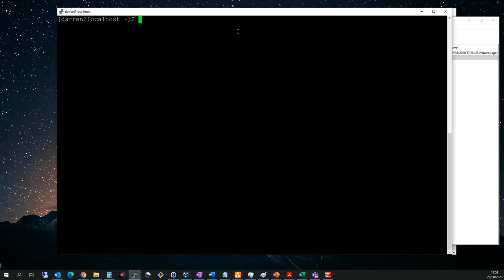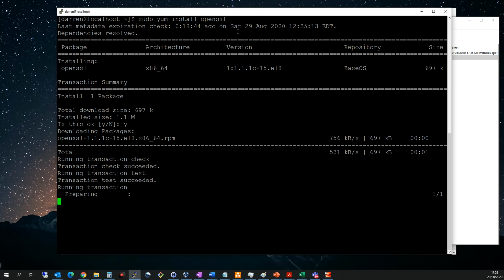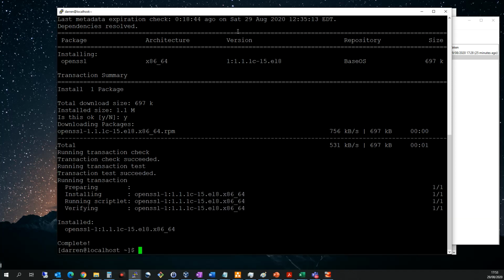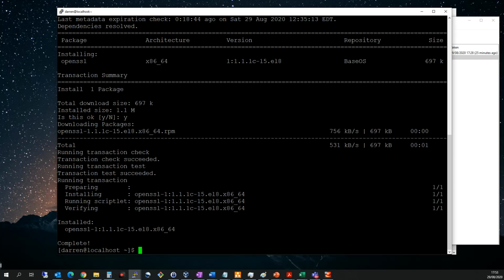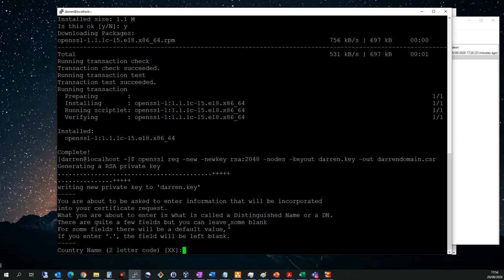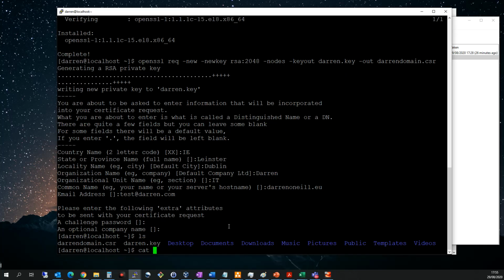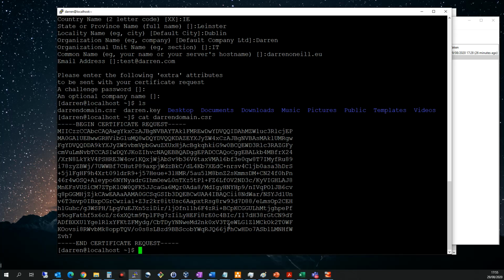How to Generate a CSR on CentOS 8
This video will show you how to generate a Certificate Signing Request CSR on CentOS 8. A CSR is normally sent to a certificate provider who will supply you with a certificate based from the CSR.

This video uses CentOS 8 Linux however the process should be much the same on all Linux operating systems.

The commands in this video are:

sudo yum install openssl

openssl req -new -newkey rsa:2048 -nodes -keyout yourkeyname.key yourdomainname.csr